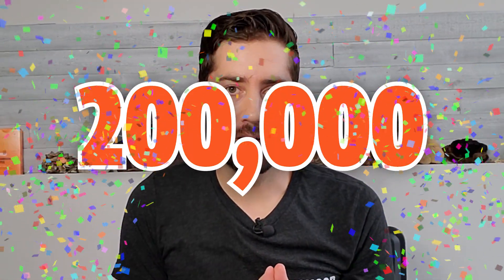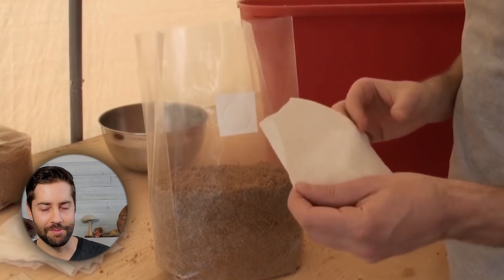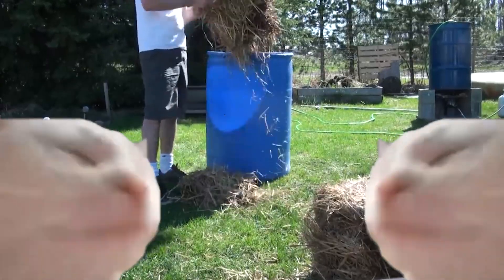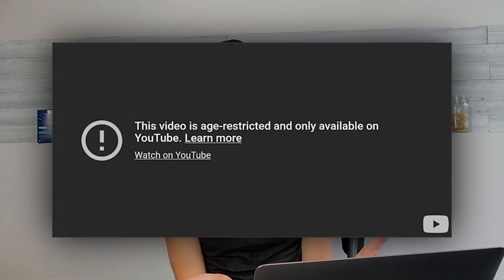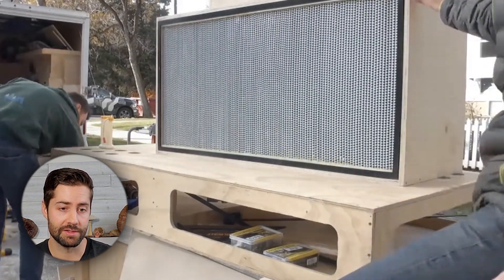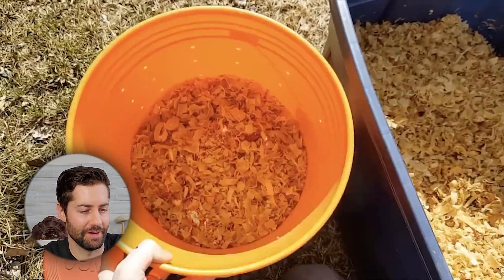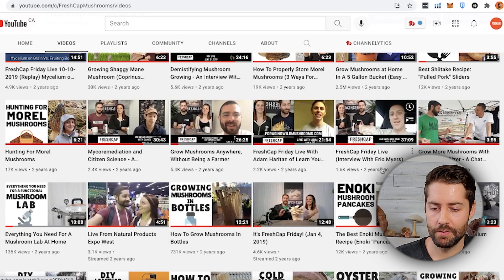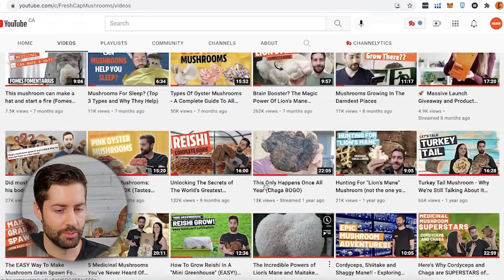How to Grow a Mushroom (YouTube Channel)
We've hit a big milestone in sharing our love for all things mushrooms!
Celebrate with us and enjoy some commentary as Tony reviews some channel highlights from the past few years.

We are just getting started here at FreshCap and can't wait to keep growing with you all.

0:00 - Introduction
0:55 - Channel Overview
1:09 - First Ever Video
1:53 - Filter Sleeve Update
2:59 - Growing Mushrooms on Straw Review
4:30 - Outdoor Oyster Log
5:03 - Mistakes, Trial and Error
5:34 - Reishi Growing Video - Safety First!
6:16 - 12,000,000 Channel Views
7:28 - Laminar Flow Hood Build
8:15 - Which Video has the Most Views??
9:16 - Background Bears
9:50 - Bucket Growing
10:36 - 2nd Most Watched Video - Growing Mushrooms in Bottles
11:51 - FreshCap Friday (LIVE)
13:00 - PF Tek Vids, Elm Oysters
13:46 - THANK YOU

Like Mushrooms? Try our premium mushroom extracts for immunity, energy and focus.